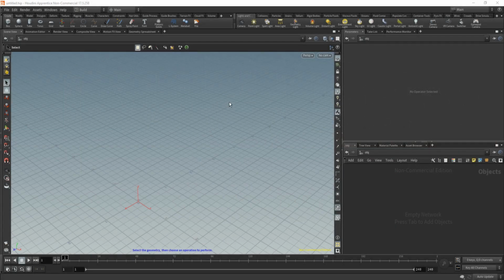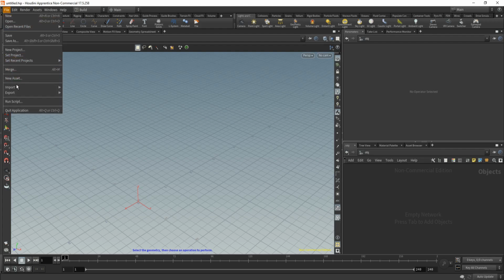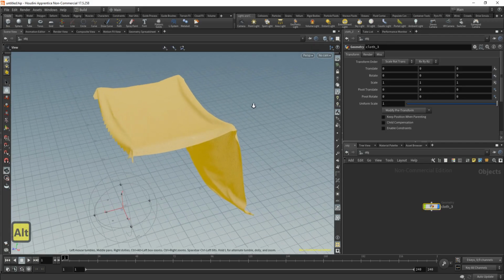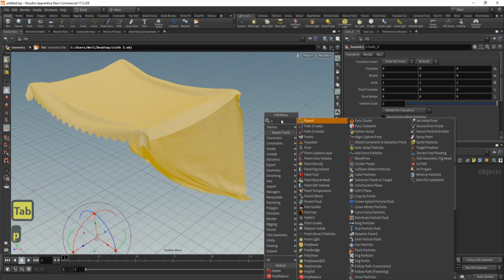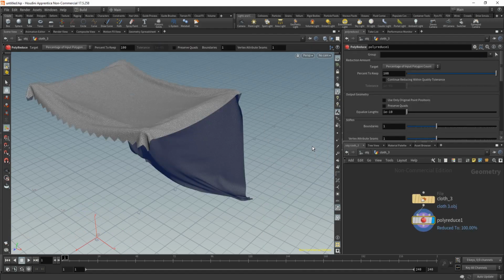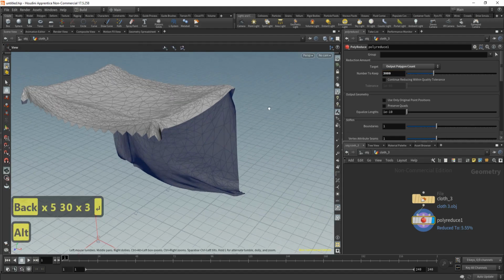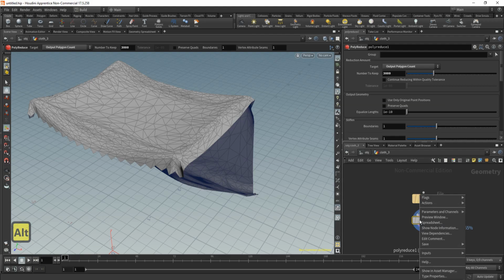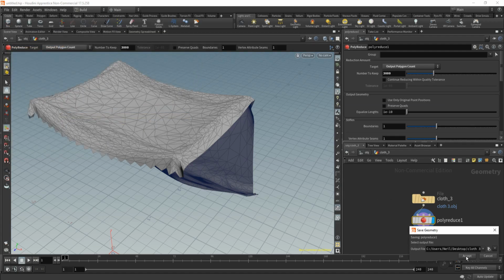Houdini How to Retopologise reduce Polygon Count the Easy Way New 2019 Tutorial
Have you ever wanted to confidently dabble within the Houdini software universe?

This tutorial showcases Houdini's very powerful poly-reduce tool; helping you reduce your 3D model's polygon count the quick and easy way. I will show you how to retopologise something in seconds using no software part from Houdini.

We are now closer than ever to an automated way to topologies topology, and this is yet another step closer. Personally, I find Houdini's retopology tool simpler to use than Z-remesher from Zbrush.

LET’S CONNECT!